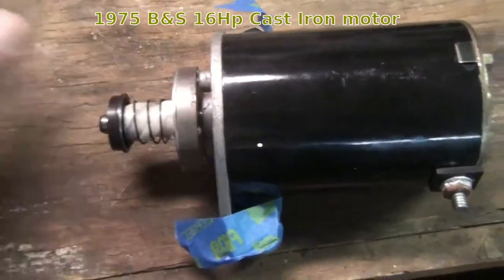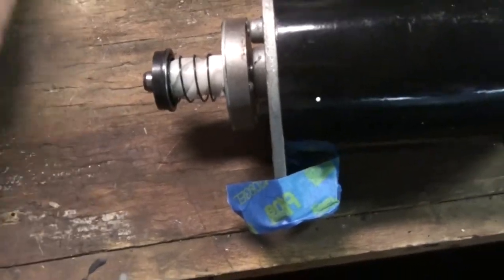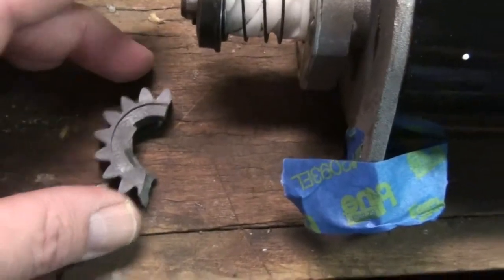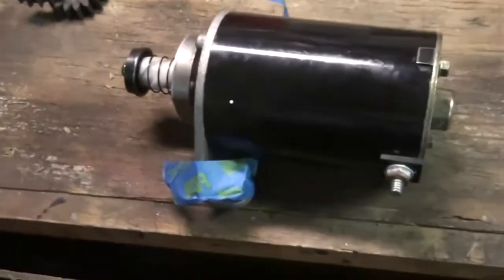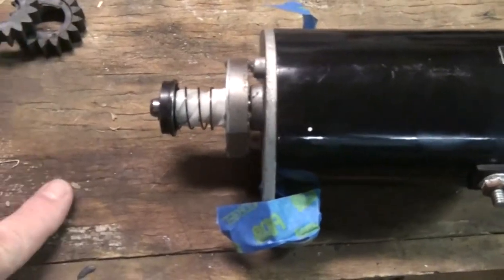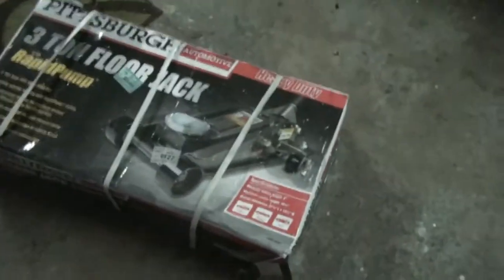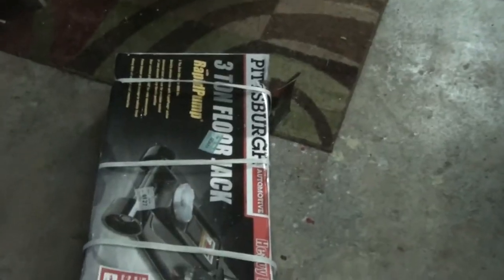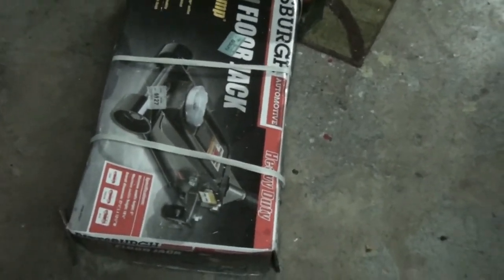Gilson Starter Question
Why is this happening to my starter on my 75' B&S motor?